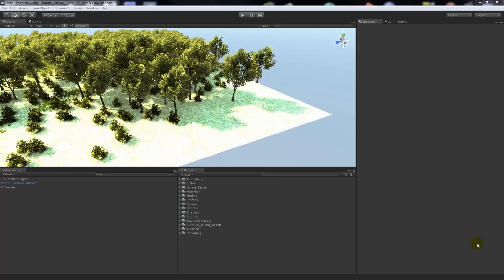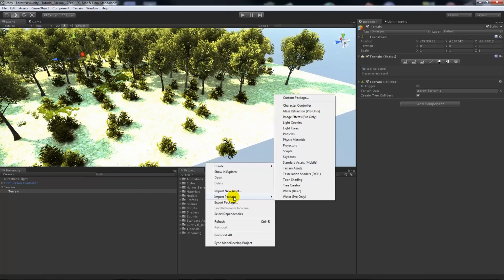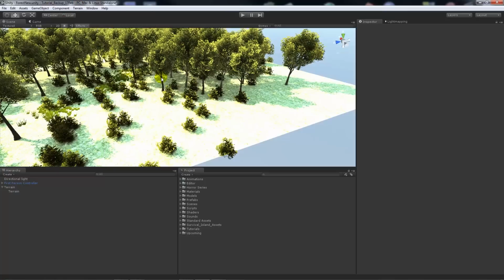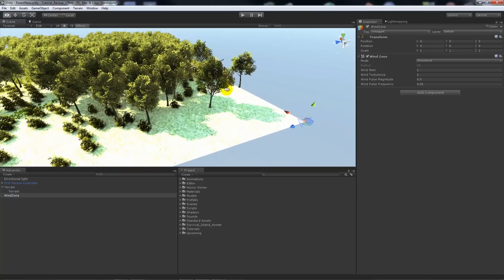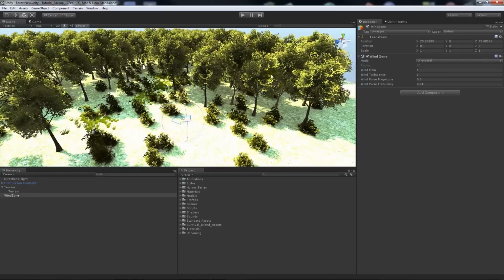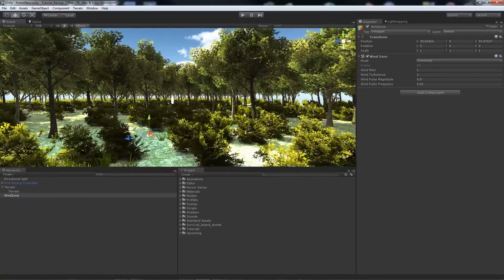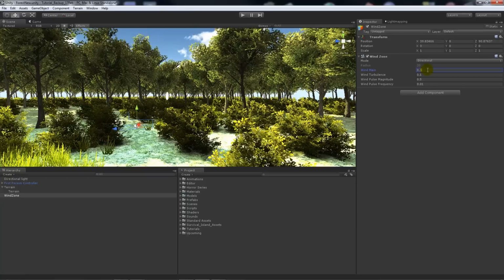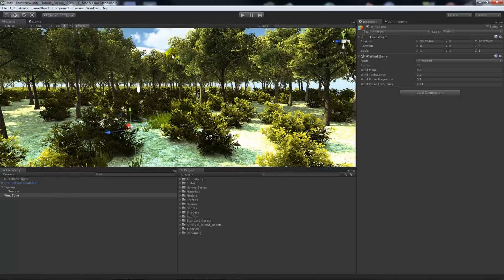Realistic wind effects for trees in Unity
In this Unity3D tutorial I show you how to create trees blowing in the wind, using a simple windzone which simulates the movement of real wind within your scene, if you're using a terrain with trees created with the tree creator asset!